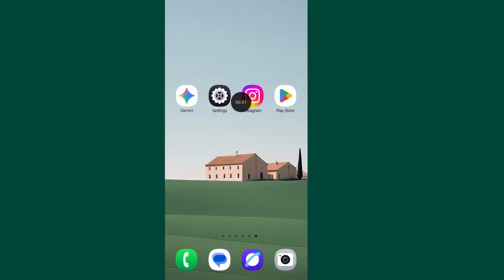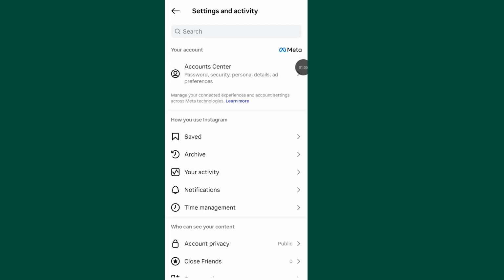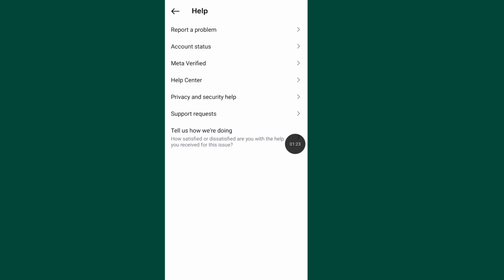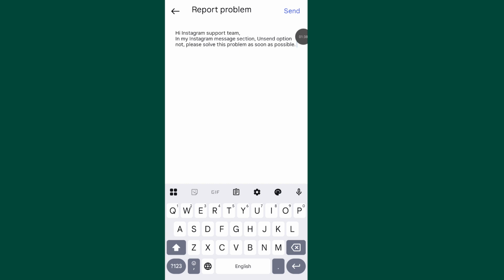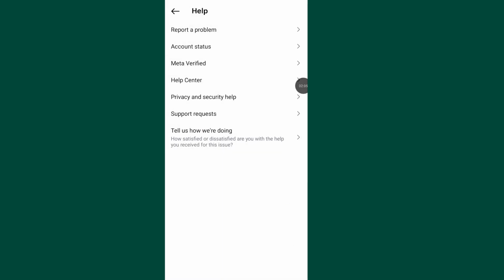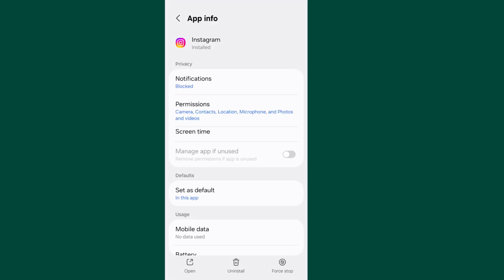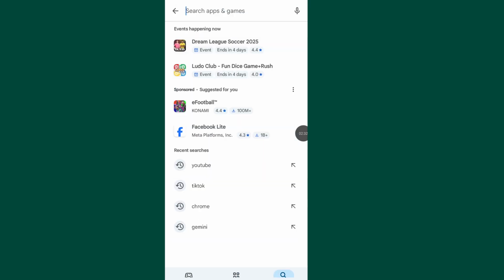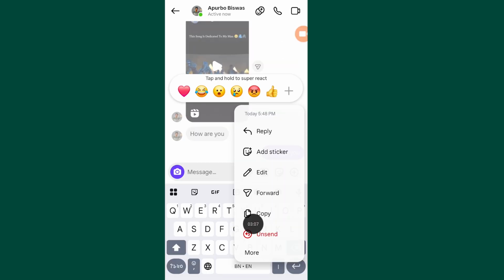Instagram Unsend Option Not Showing Problem Solve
Instagram unsend option not showing problem solve | Instagram unsend option not showing. How to fix Instagram unsend option not showing. How to solve Instagram unsend option not showing.